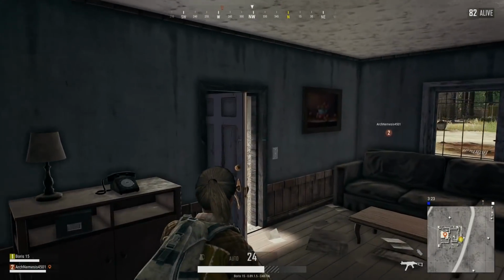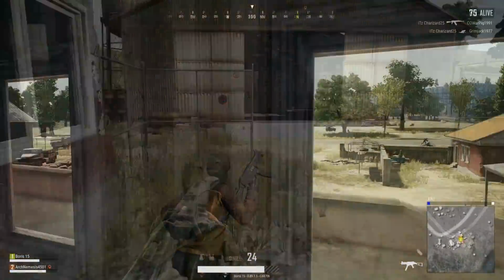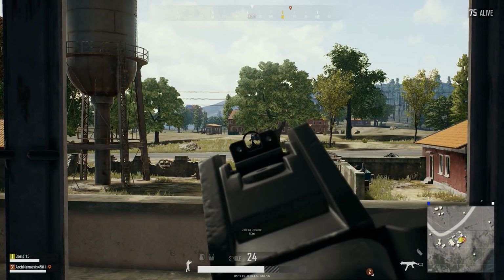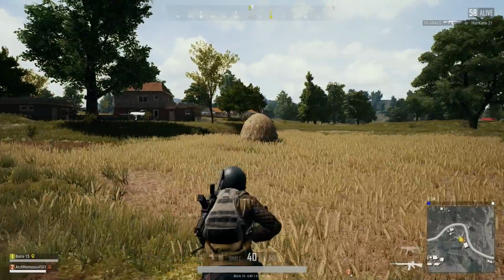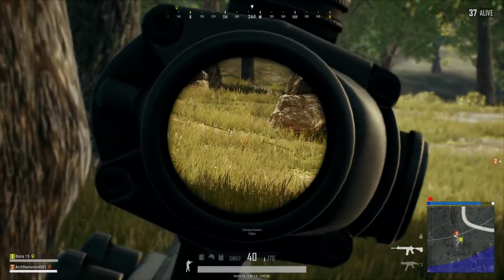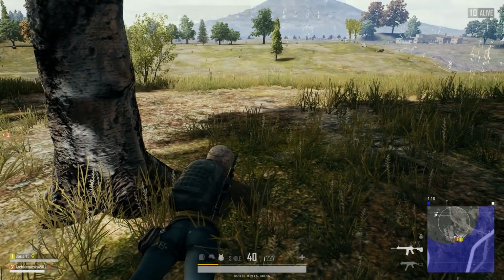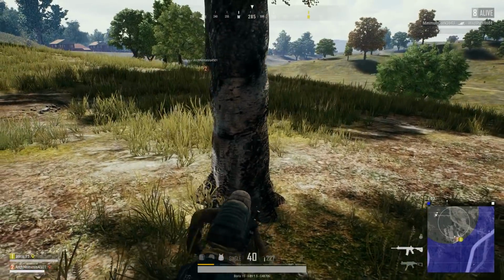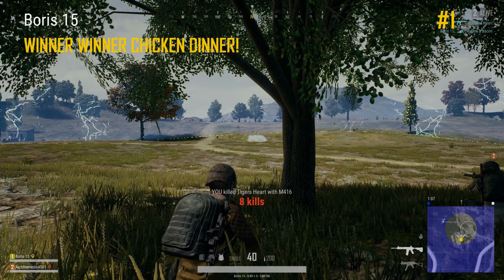PUBG Xbox One X - Surviving A Hotdrop, Playing Smart...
Welcome back to the PUBG Xbox Full Match Walkthrough Series, and today we have a Duo match on Erangel. This one started off with a bit of a hot drop, and we had to do everything we could to survive early...including being a little scummy!

I hope you guys enjoy this walkthrough, and find some of the analysis useful. Hopefully my successes and failures can teach you what to do and what not to do in certain situations.